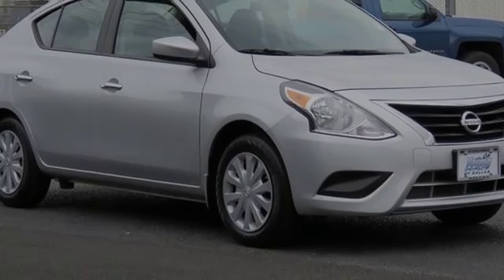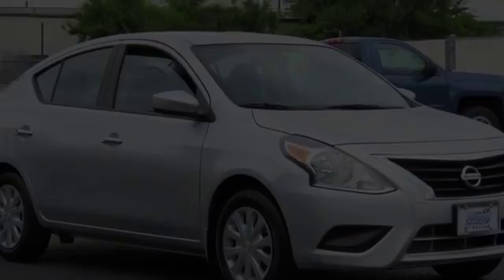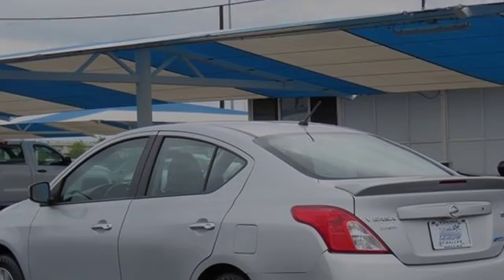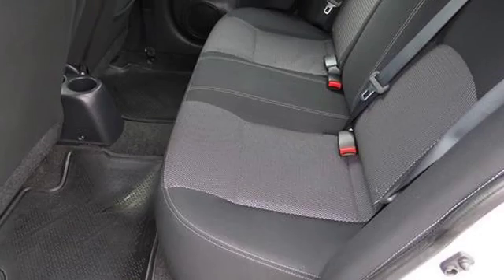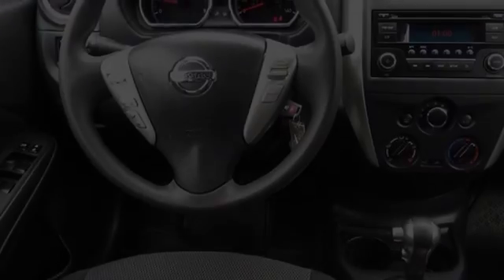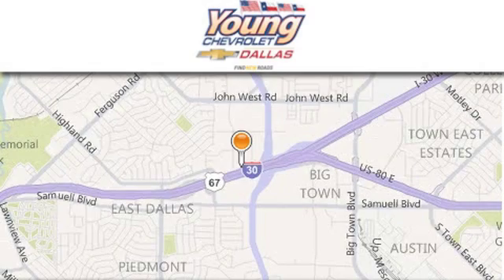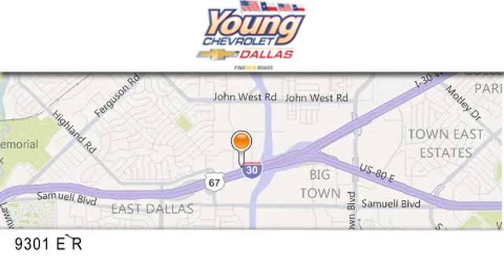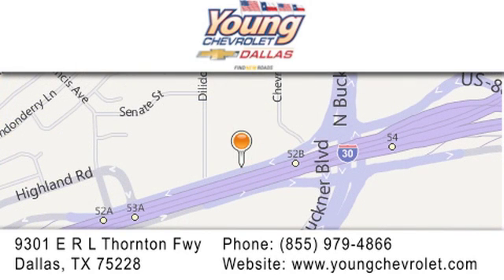2015 Nissan Versa